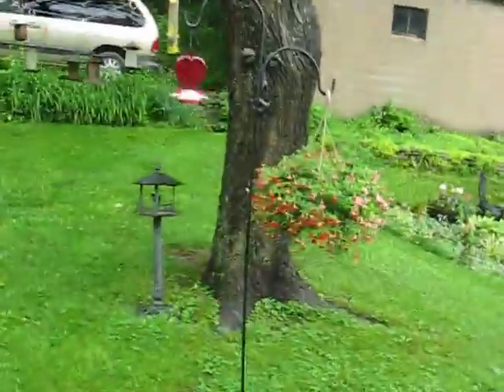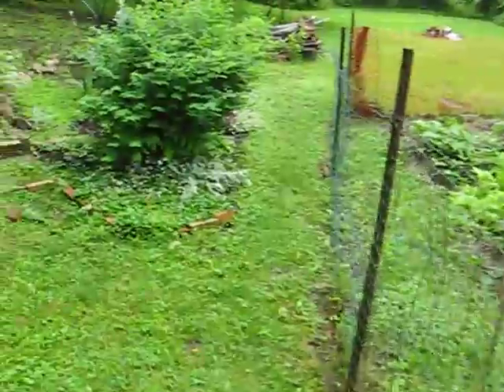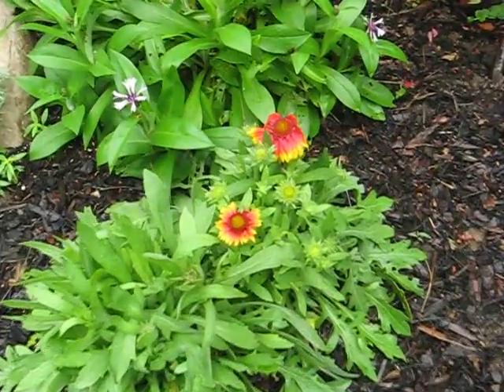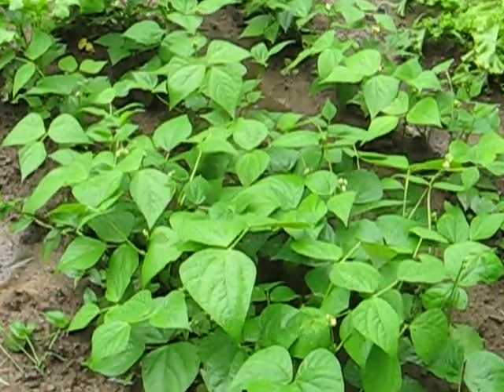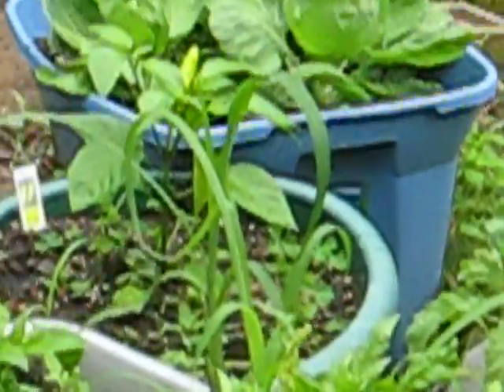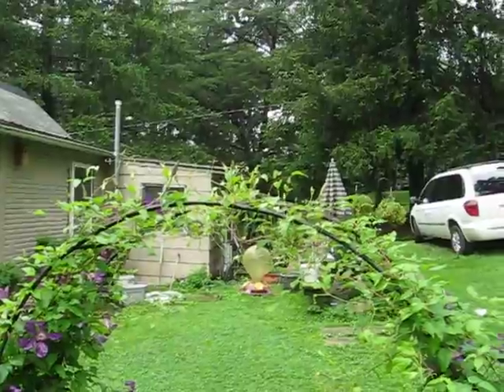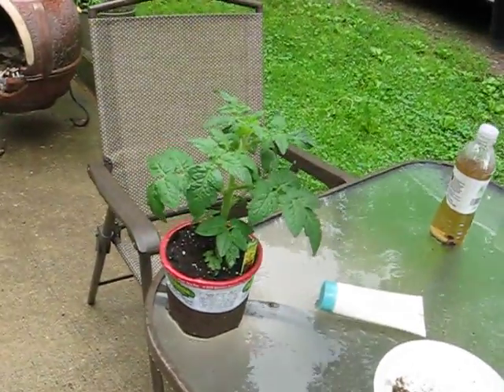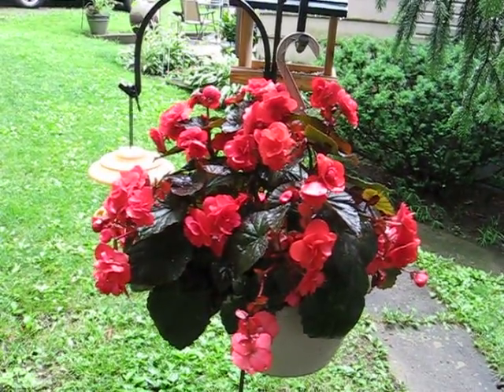diana's plants 6-5-10